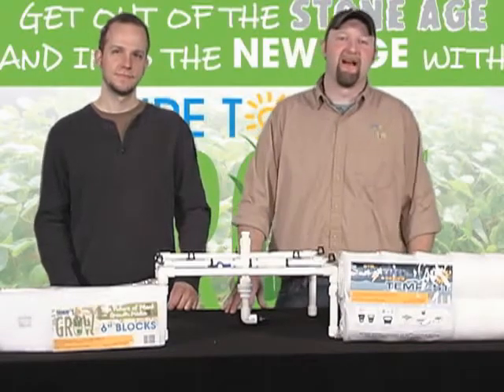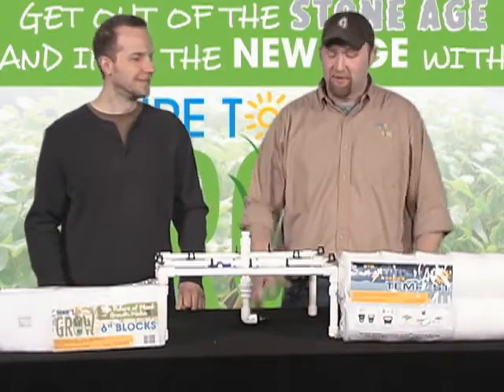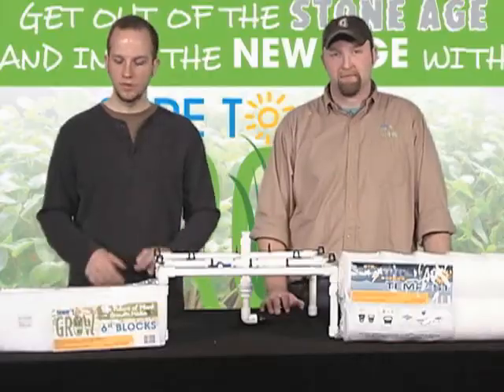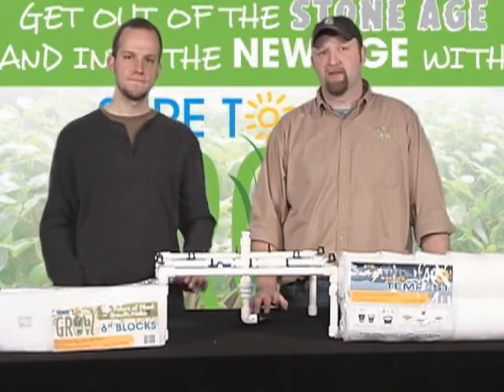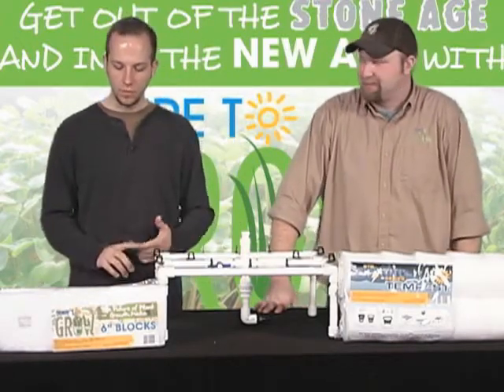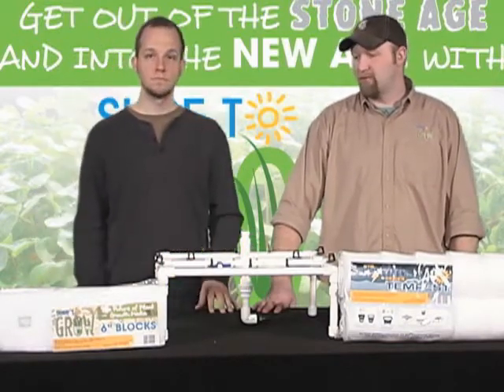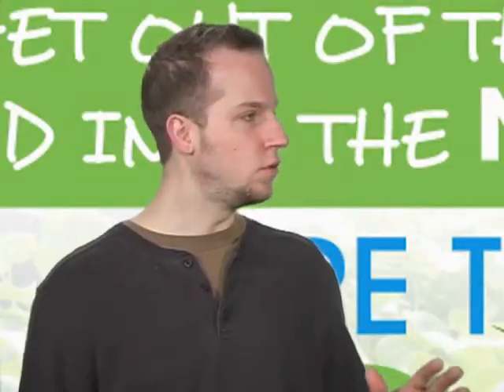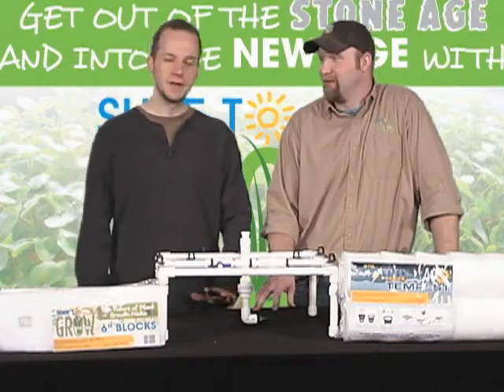Hydroponics How To: Choosing the Right Homemade Hydroponic System